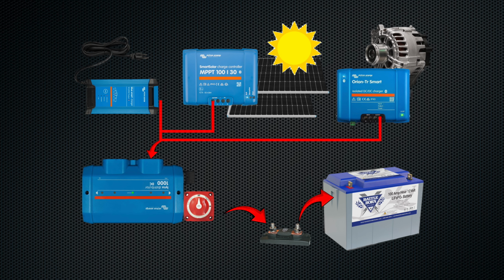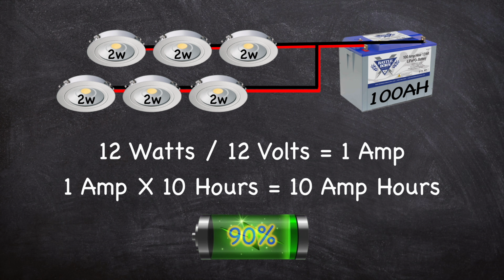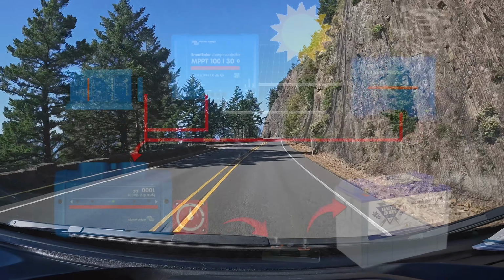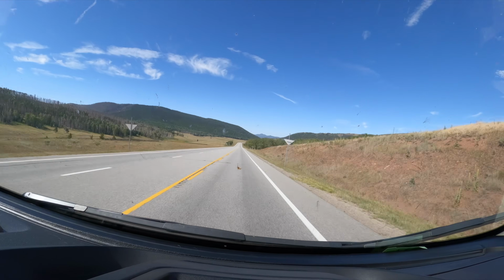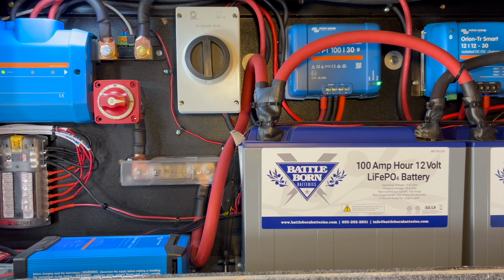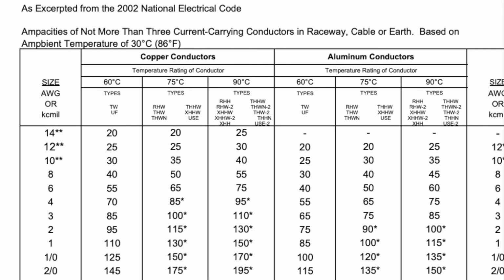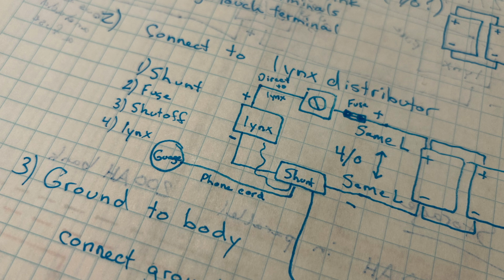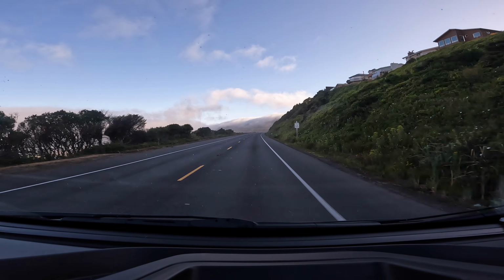Electrical Systems for DIY Van Builders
This DIY electrical system guide will cover the basic components of designing and building a midsize camper van electrical system.  I'll explain how to size and charge your battery bank, how to make safe and reliable connections, how to properly size wire and fuses and how to monitor your system.  With easy to understand diagrams and examples from my 2023 Ram Promaster build, you'll acquire the knowledge and confidence to build your own power system.  If you're a fan of Victron products, this tutorial is for you.

Throughout the video, I have referenced several specific products I used.  Listed below are most of those items.  You’ll still need to take some time and do the necessary research to make sure these items will work for your particular application.

Heated Lithium Batteries,
4/0 Battery Cable,
50’ 8 Gauge Wire,
50’ 10 Gauge Wire,
50’ 12 Gauge Wire,
WAGO Connectors,
Victron Battery Monitor,
Victron Lynx Distributor,
Victron Solar Controller,
Victron Battery Charger,
Victron DC/DC Charger,
Victron Energy AC Inverter,
Renogy 175W Solar Panel,
Blue Sea Fuse Panel,
Blue Sea Fuse Block,
Blue Sea Shut Off Switch,
Blue Sea USB Outlet,
Shore Power Inlet,
Light Dimmer Switch,
Aluminum Switch Panel,
LED Ceiling Lights,
Dometic CRX110 Refrigerator,
24” 12V TV/DVD Player,
RV Camera System,
Maxx Air Fan,
Ferrule Crimping Kit,
Lug Crimping Tool,

Portable RV Fan,